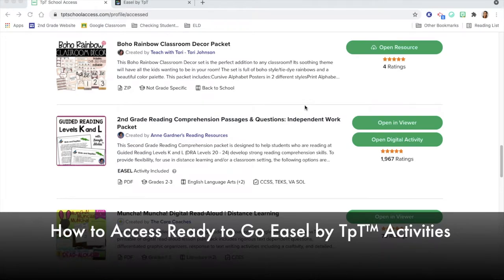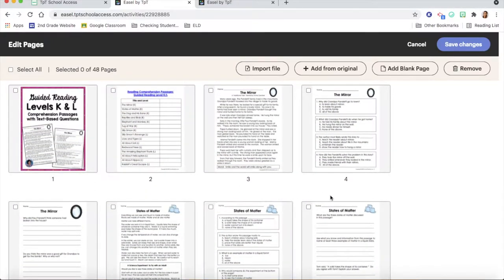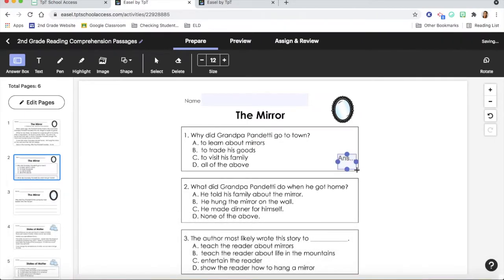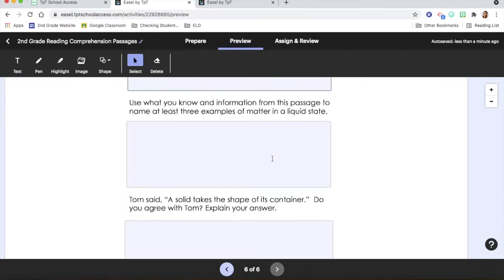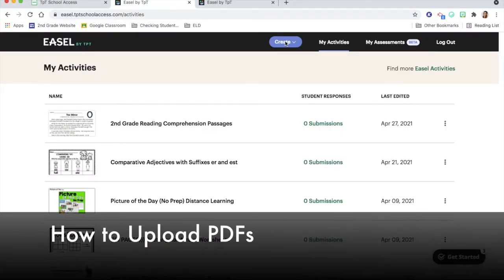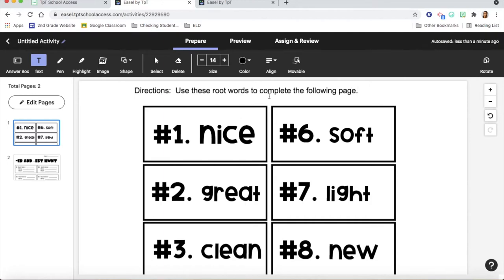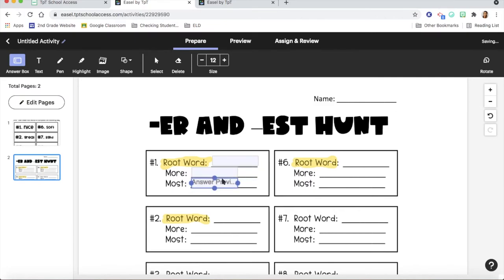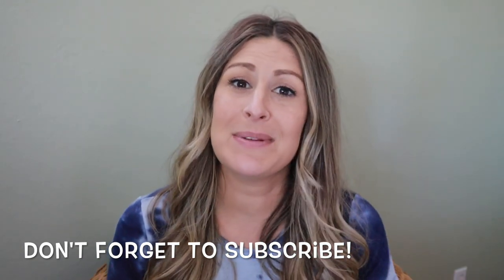Digital Learning with Easel by TpT™ in my 2nd Grade Classroom | Teachers Pay Teachers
In this video, Shelley shares how she uses Easel by TpT™ in her 2nd grade classroom!